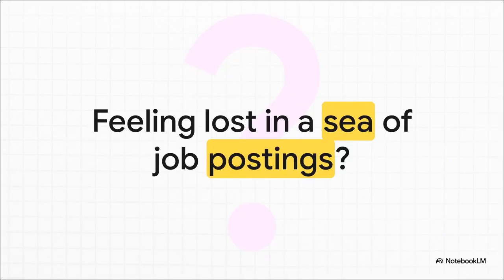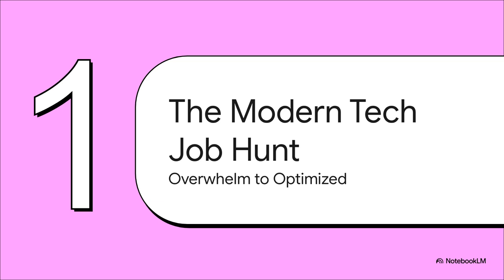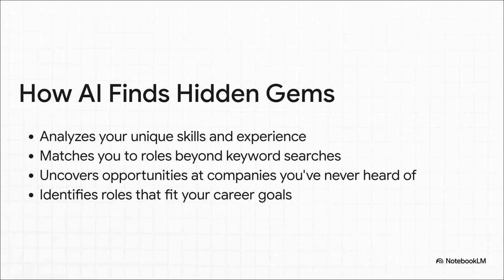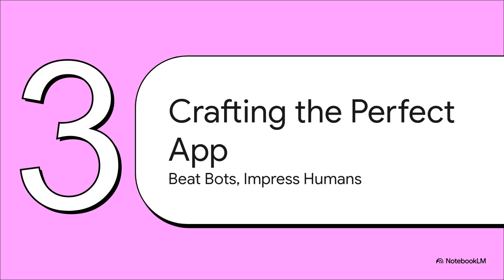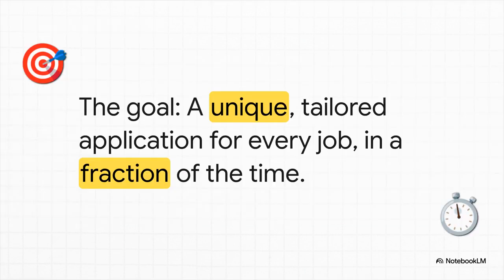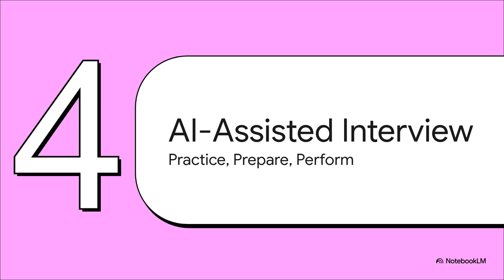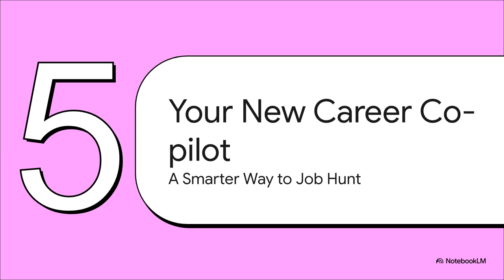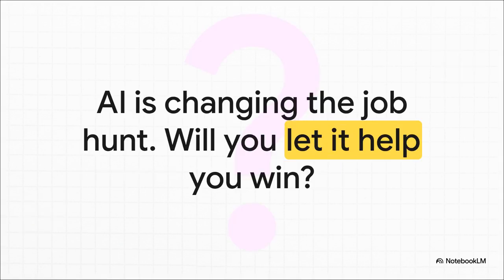How AI will help you find tech jobs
Leverage AI to upskill yourself and find tech jobs. AI can help you on how to solve complex interview question with system design & technology stack implementations